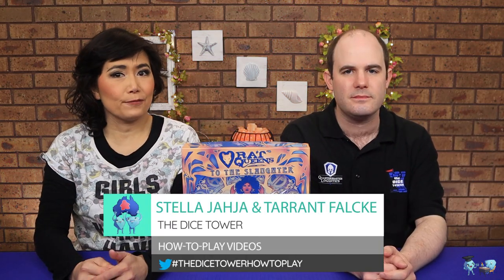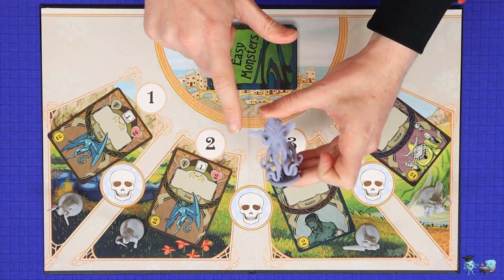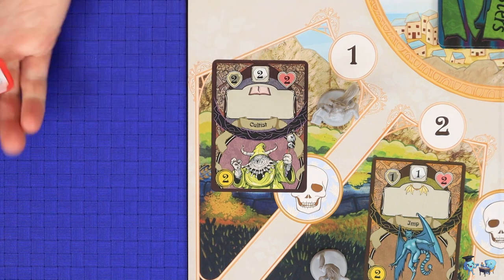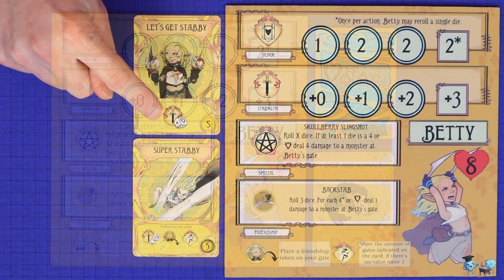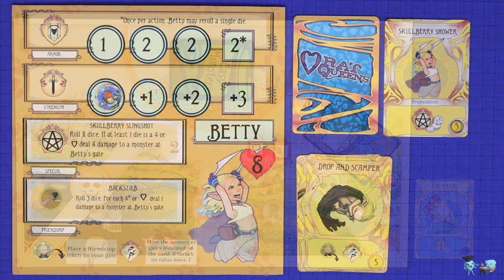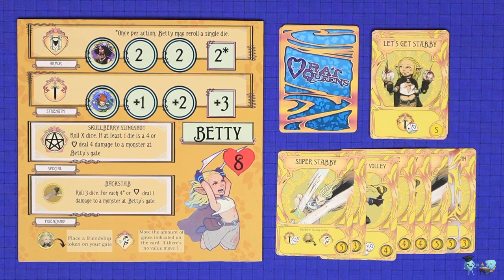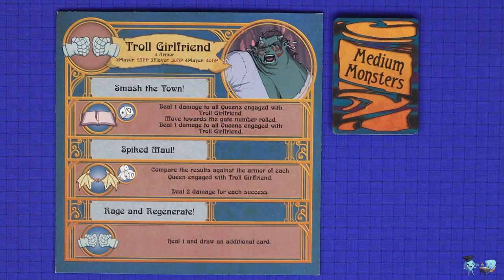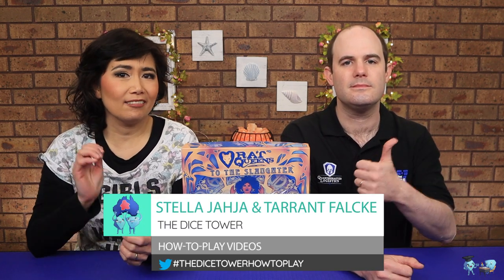Rat Queens: To the Slaughter Board Game - How to Play. With Stella & Tarrant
Stella Jahja & Tarrant Falcke (of Meeple University) give you the full and concise rules for Rat Queens: To the Slaughter board game from Deep Water Games in The Dice Tower How to Play video series.

INDEX
00:00 Start
00:39 Game appraisal
01:21 Game setup
02:24 Turn overview
03:22 Planning phase
04:46 Monster phase
06:34 Player phase
10:42 Friendship actions
12:17 Regroup phase
13:59 The big bad
16:41 Running out of health